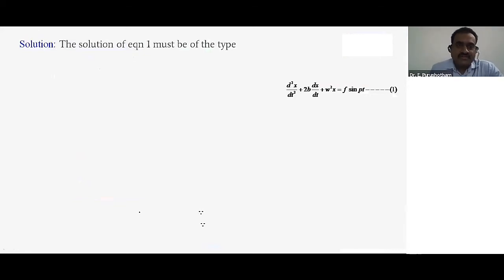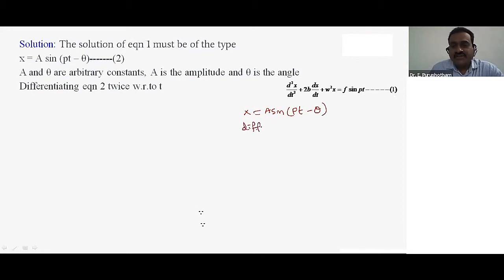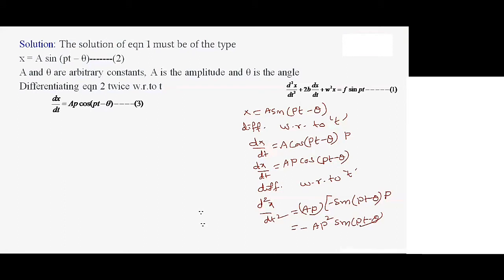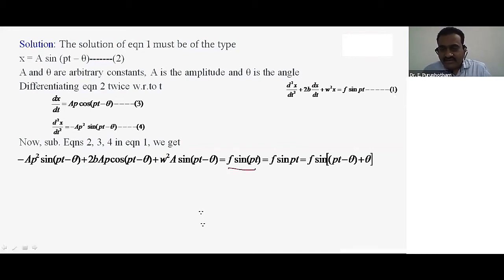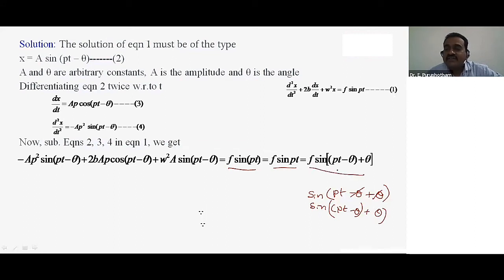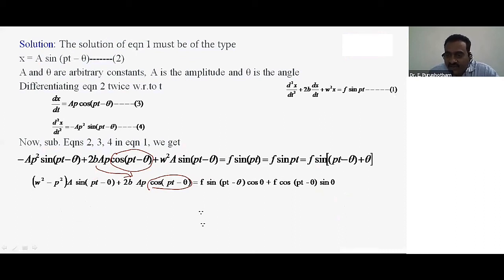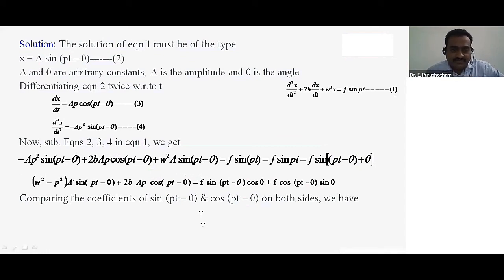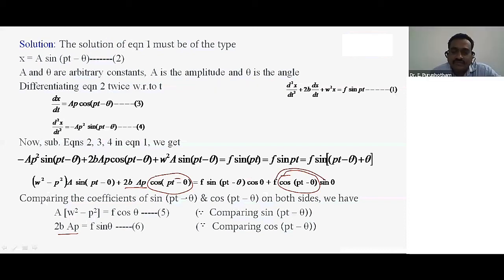Forced Oscillations Part-3:Solution of equation of motion (Waves & Oscillations) By Dr.E.Purushotham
Lecture-6.3: Forced Oscillations Part-3:Solution of equation of motion (Waves & Oscillations) By Dr.E.Purushotham